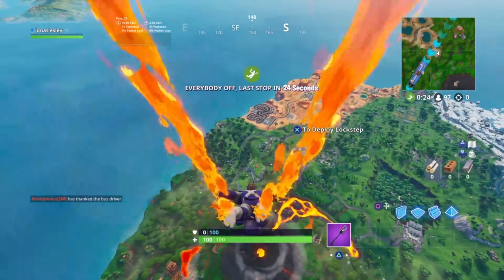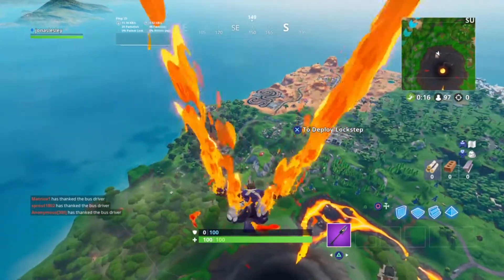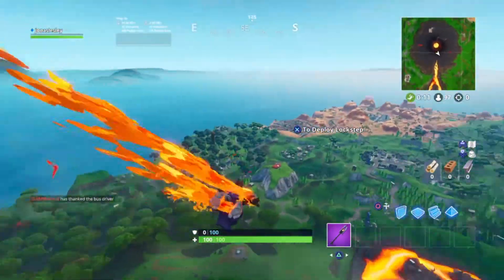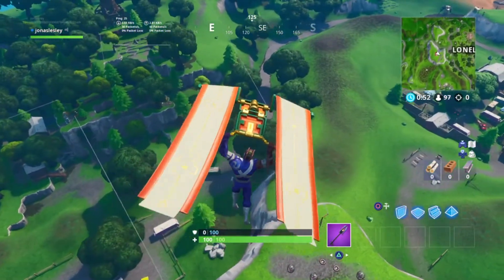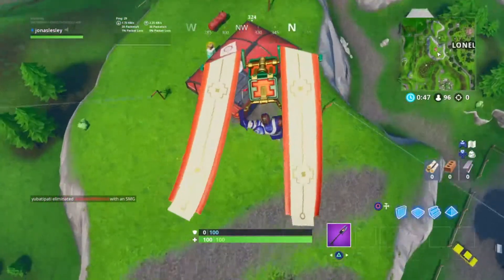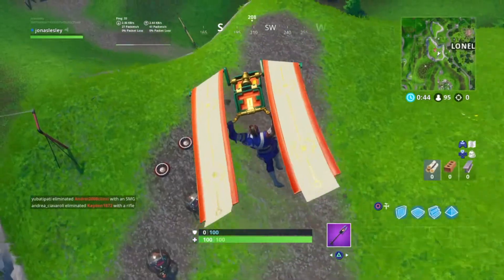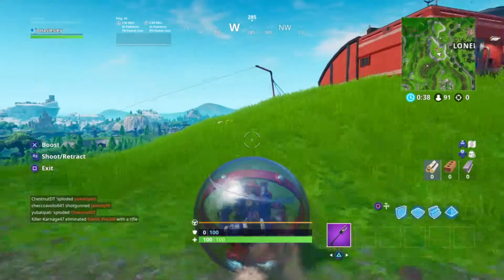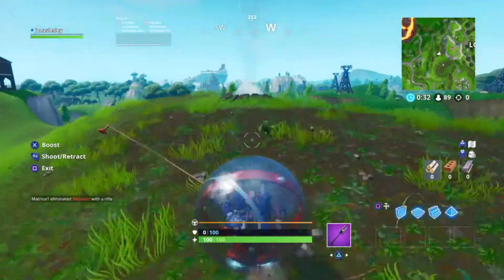Use a Volcano vent, a Zip line and a Vehicle in the same match.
Otzen Gaming gives you a quick and simple guide on how to complete this week 5 challenge quick and easy.